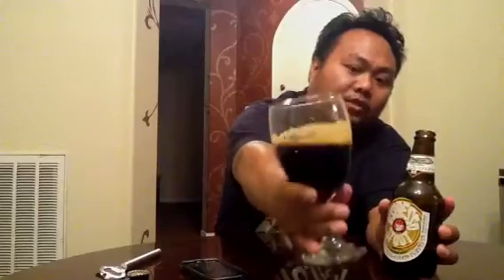Hitachino Nest Espresso Stout - Epic Beer Dude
A Japanese Double Imperial Stout